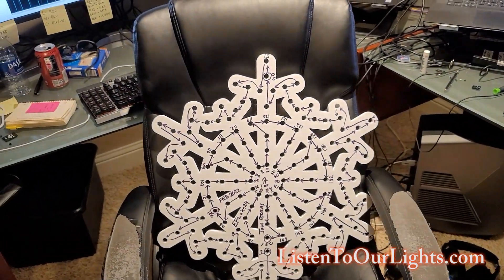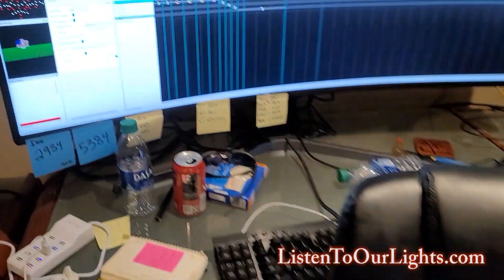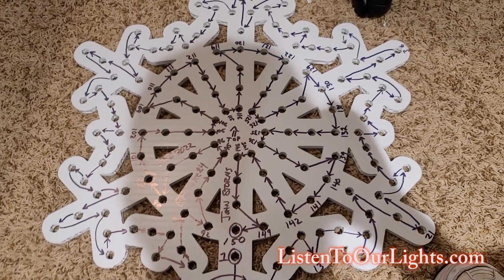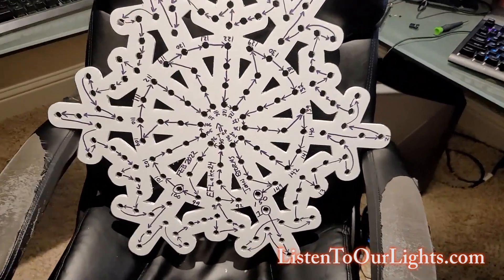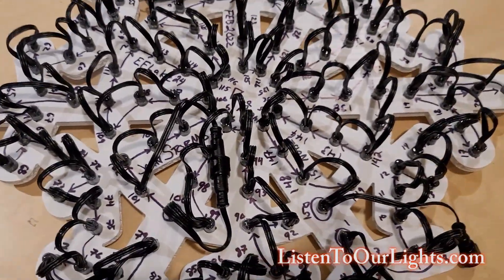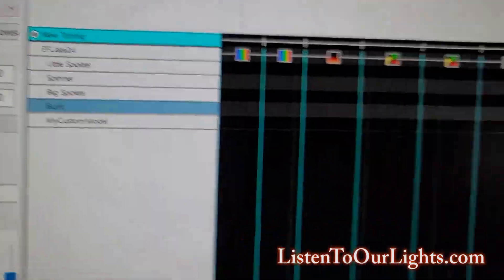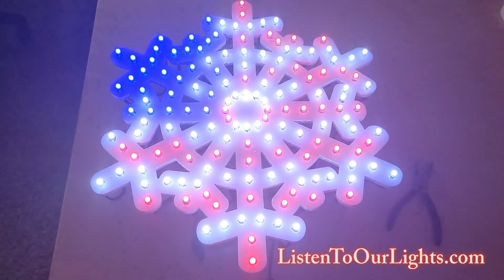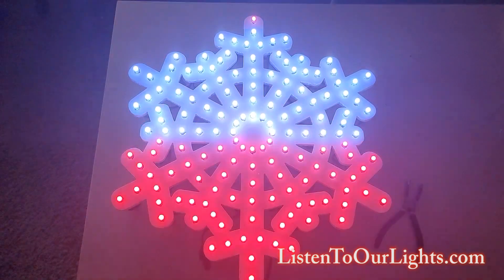2022 EFLake24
Playing with the EFL Designs EFLake24 coro snowflake with 150 pixels.

We are located in Cedar Park, Texas and we have been doing an animated, synchronized light display since 2010. Our display contains over 22,000 individually programmed WS2811 bullet pixels that we buy direct from the factory in China. The pixels are programmed using community supported xLights.org software and are controlled using Falcon F16 pixel controllers. The show is run off of a Raspberry Pi FPP show computer the size of a deck of cards. Music is pumped through a very low-powered FM transmitter so guest can listen to the show from the comfort of their cars.

As of 2021 our show contained 22,000+ pixels, 105 snowflakes, 13 white wire trees, 9 reindeer, and 1 Christmas cactus with over 780 pixels. The entire show run on less than 15 amps of electricity.

Sequencing done by John Storms and is available for free at ListenToOurLights.com